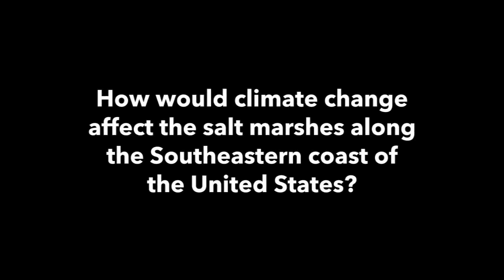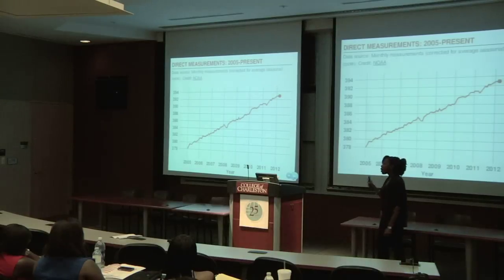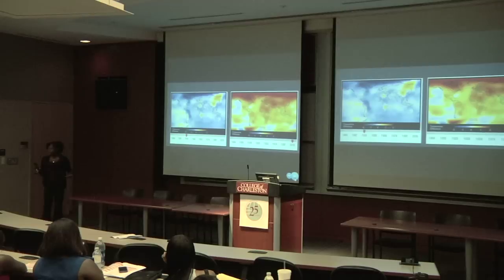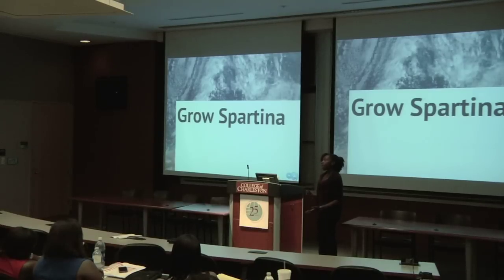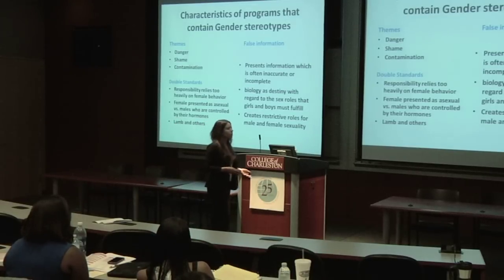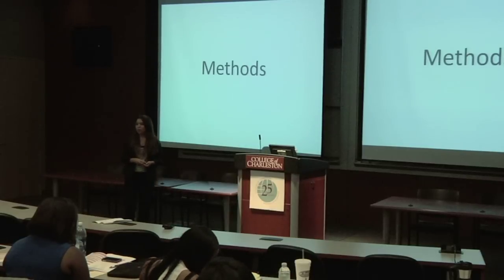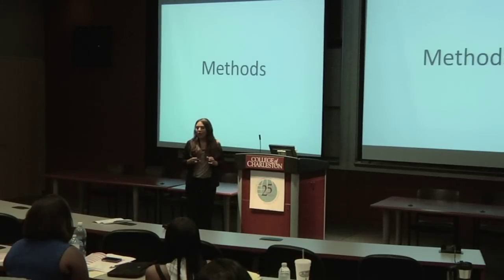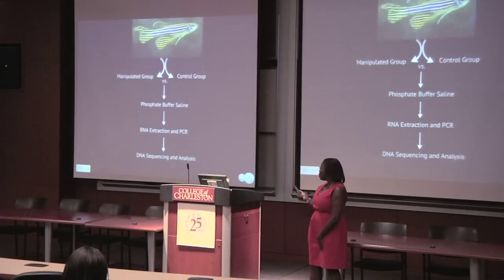McNair Scholars Summer Research 2012 -- College of Charleston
Highlights from three presentations:
1. Sylricka Foster  "How would climate change affect the salt marshes along the Southeastern coast of the United States?"
2. Andrea DeLeon  "Do stereotypes presented in sex education have an effect on attitudes of students exposed to the program?"
3. Tomika Caldwell  "What are the effects of induced mycobacterium marinum in zebrafish?"

About the McNair Scholars Program:  The College of Charleston received funding to implement TRiO's Ronald E. McNair Post-Baccalaureate Achievement Program on its campus. Housed on the fourth floor of the Stern Student Center, this is a four-year, renewable TRiO grant from the U.S. Department of Education. Each year, $220,000 in federal funding is provided to help 25 first-generation college students, low-income and/or under-represented undergraduates prepare for and succeed in doctoral programs. The College also administers TRiO's Upward Bound Program on campus, and has for over 30 years.  The McNair Scholars Program includes a summer research experience, service learning, coursework, workshop series and advising that prepares its participants for successful completion of graduate degrees.